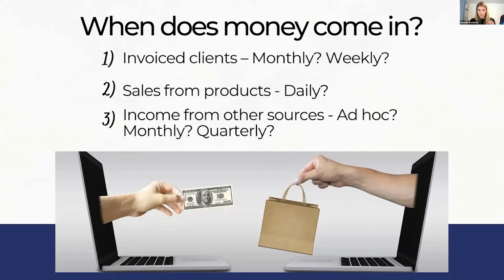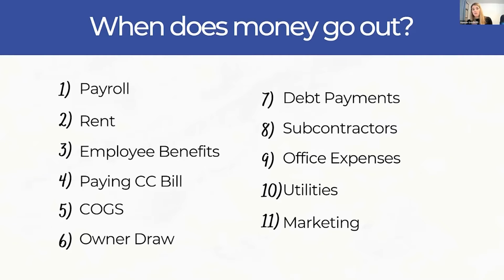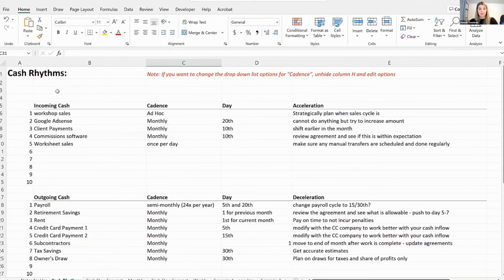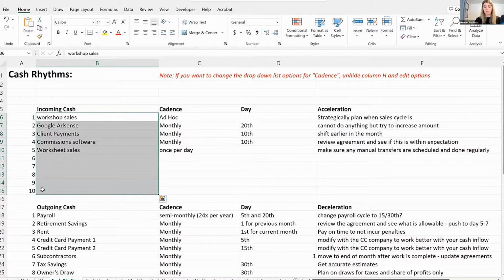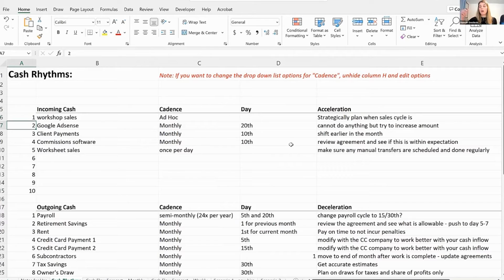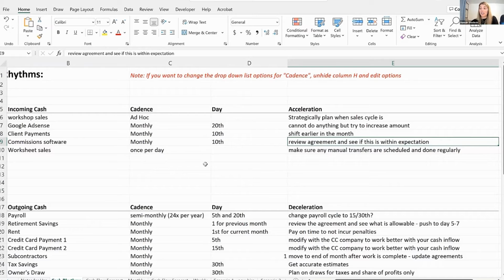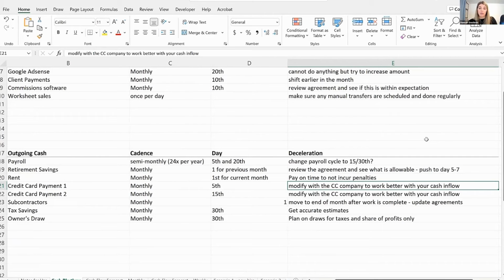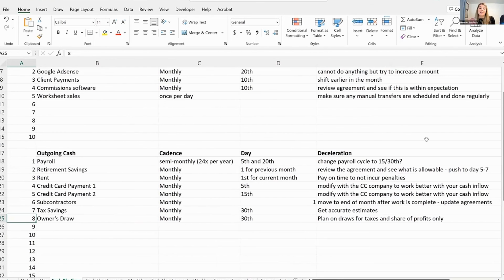Mastering your cash flow starts with this...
Get your free cash flow template and cash rhythms worksheet

In this video, you will learn how to to identify the cadence of your cash inflows and outflows which will help improve your ability to predict your cash flow.

Cash flow forecasting is one of the most powerful tasks we can do in our businesses to sustain a healthy business. Make sure you have a free copy of our cash flow forecasting tool

CODE: MB01UGQKCT3BDPZ